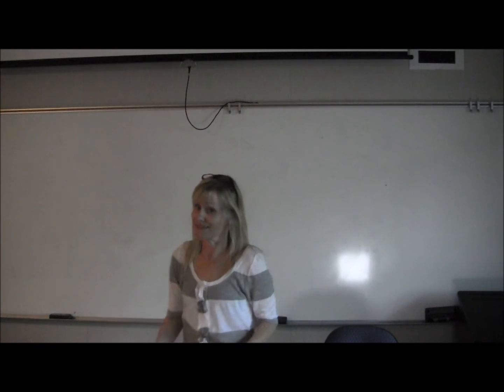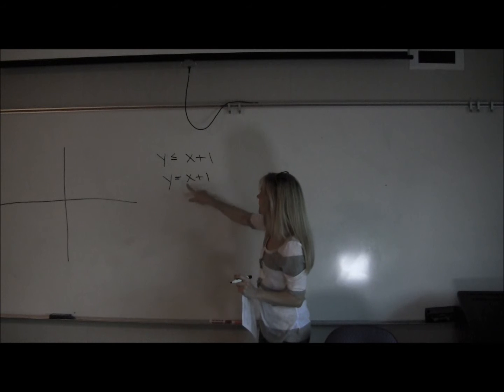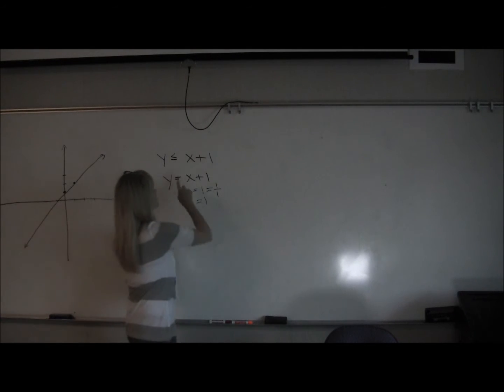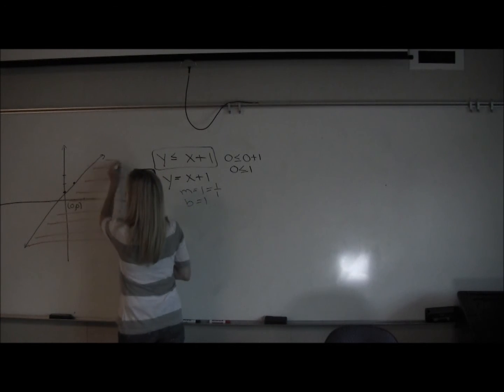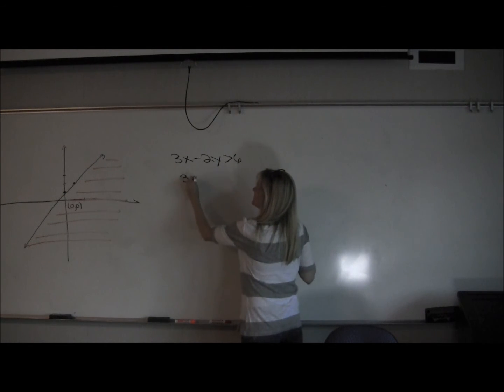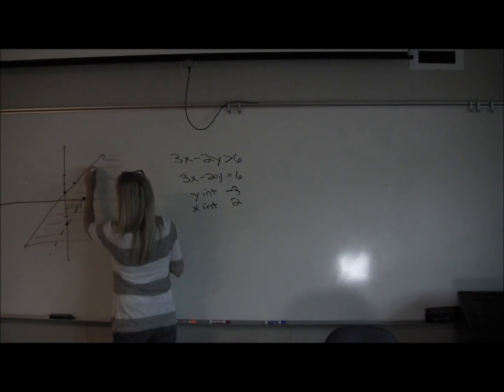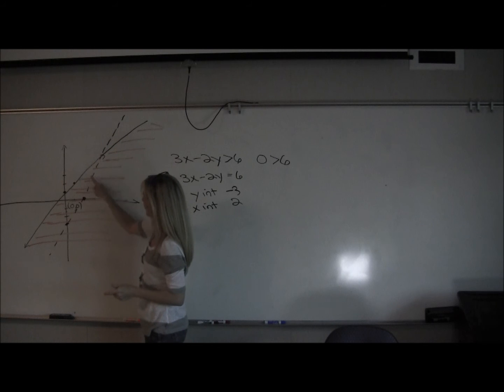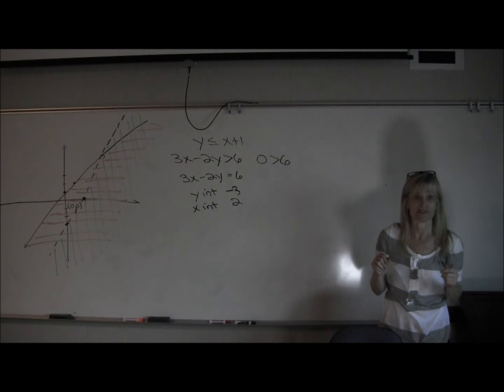Semester 1 Task 6 Algebra 2 Part 3